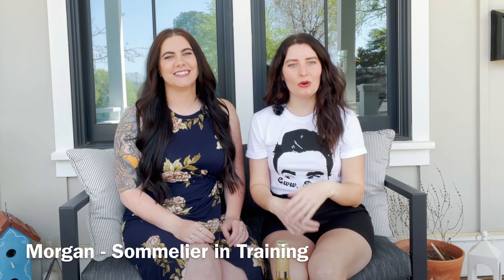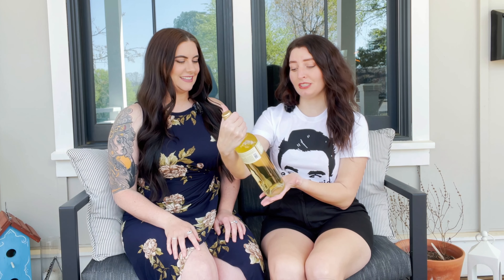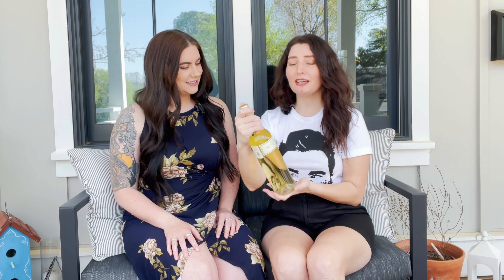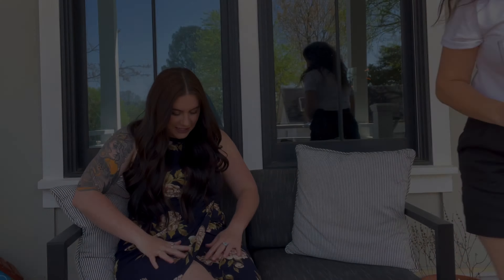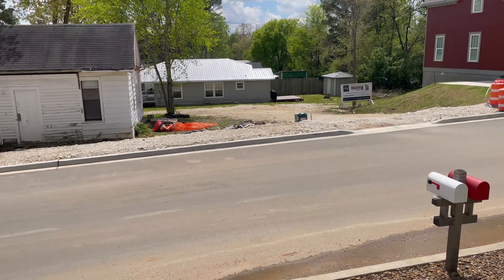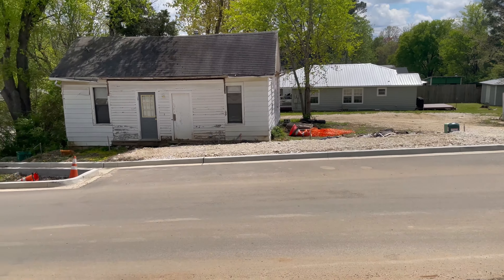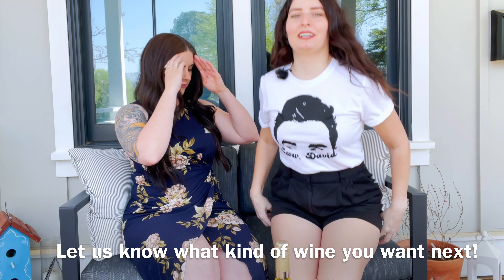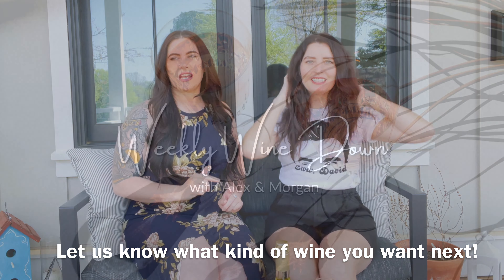Argentinian Wine - GOOD or BAD?! Watch as we taste this WHITE WINE for the FIRST TIME! YIKES!!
We’re back! After a short but much needed break, we’re back with a beautiful new, full-bodied white wine.

This week we taste-tested a Semillon from Ricardo Santos. This Argentinian wine really threw us for a loop! The notes on the nose were very fruity and smelled almost like a white grape juice from Welch’s. No joke… we thought we were going to gag because it smelled like a dessert wine. If you have seen any other videos, you guys KNOW we are not big white wine fans... but this one really gave us a run for our money!

We were ABSOLUTELY wrong! Watch to see our most authentic facial expressions and watch until the end for a sneak peek at our GORGEOUS views when we record outside. ;)

What we’re drinking:
Ricardo Santos
2018, Semillon
(White Wine Blend)

Dry, crisp and very clean tasting - this white blend is one for the books! We will definitely be sharing this wine with our friends over brunch. Make sure you pair it with some extra stinky spanish cheese.

Cheers wine-o’s!
Alex & Morgan